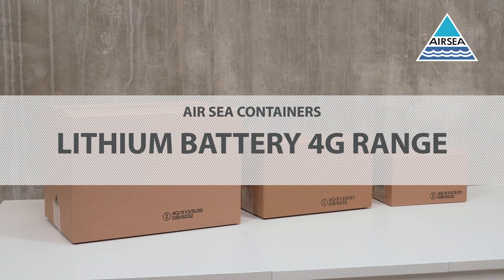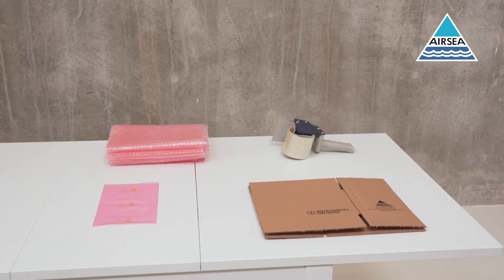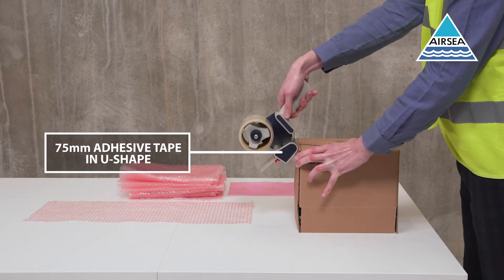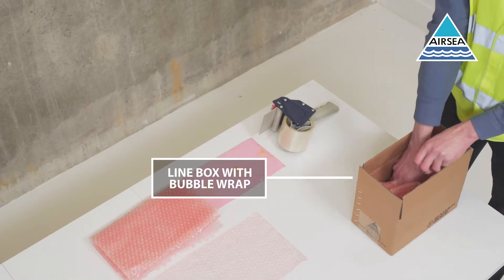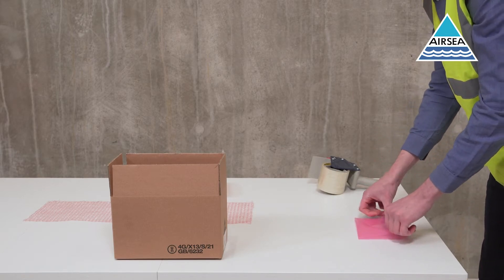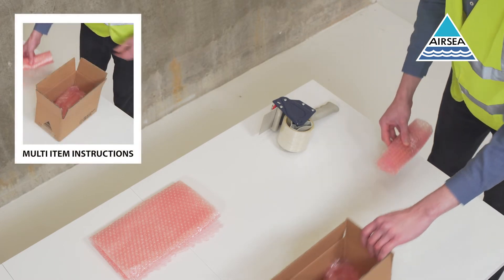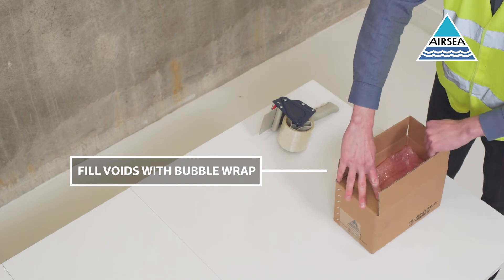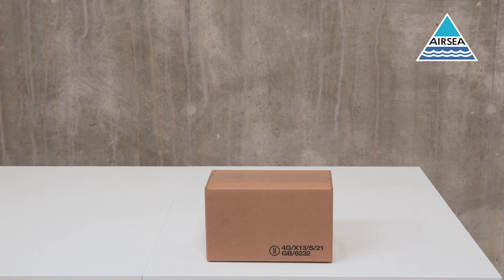Lithium Battery 4G Packaging, Assembly Instructions - Air Sea Containers Ltd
We demonstrate how to pack lithium batteries in our 4G UN approved packaging range.

How to assemble 4G lithium battery packaging:
Fold in the bottom flaps first, sealing the base twice with 75mm adhesive tape in a “U” shape.
Line the base of the box by placing a sufficient amount of antistatic bubble wrap at the bottom of the box, place the battery in an antistatic liner bag, seal with 25mm tape. Wrap the battery in antistatic bubble wrap, place battery inside the 4G box, if shipping multiple batteries, each individual battery should be place in an antistatic bag and wrapped in antistatic bubble wrap. Fill remining void spaces with antistatic bubble wrap. Seal the box twice with 75mm adhesive tape in a “U” shape.